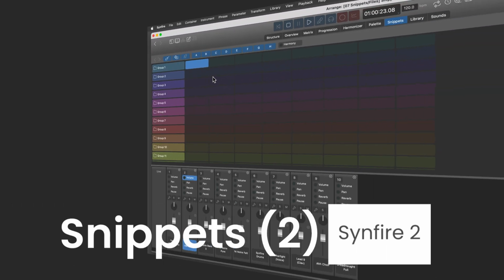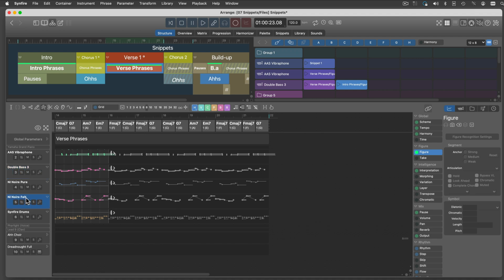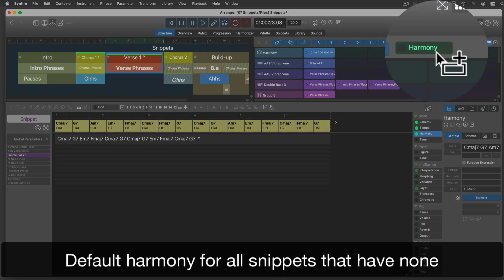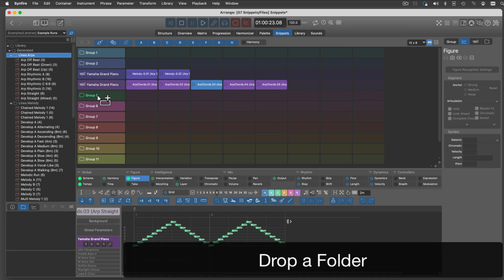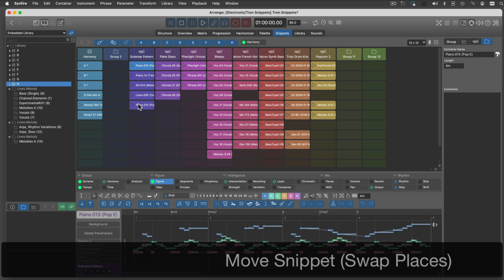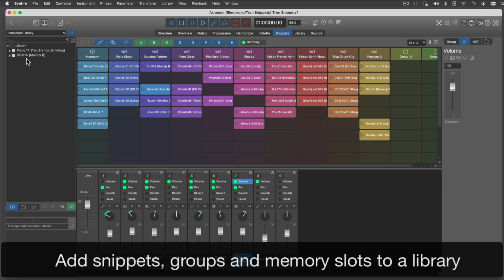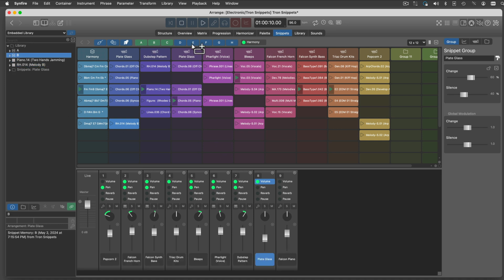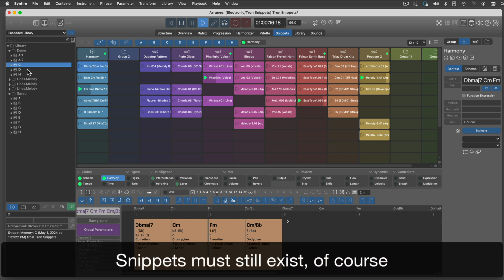Snippets (2): Building a Grid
Snippets are great for arranging music in real-time. Before you can play the grid, you need to populate it with phrases. There are many ways to do that. Also learn how to export snippets to an arrangement or save them in a library.